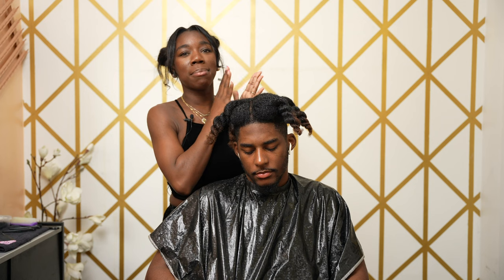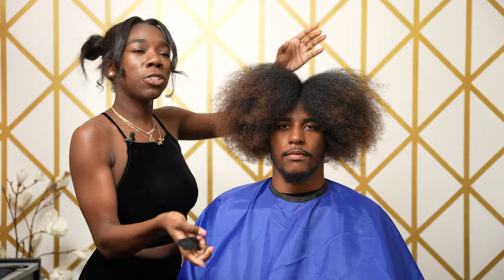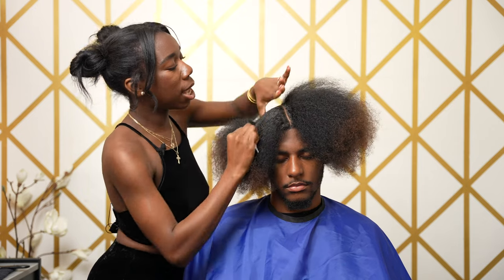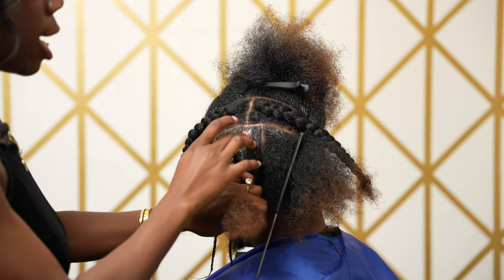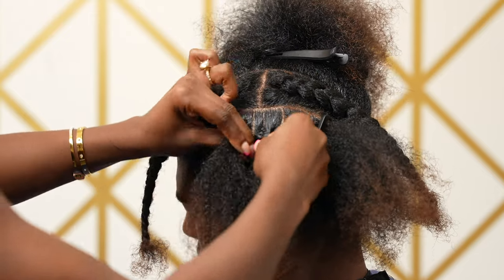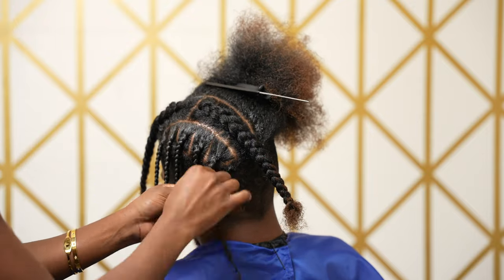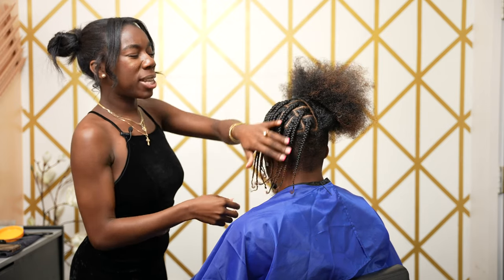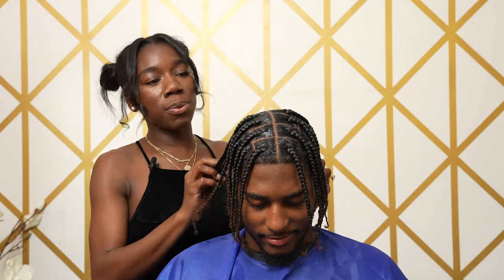QTHEBRAIDER| HOW TO: Perfect Mens Box Braids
This is a quick straight to the point tutorial of how to get the perfect looking plaits.

PRODUCTS
Heat protectant, spray on leave-in conditioner, Babyliss Blow dryer, Shine n Jam, Loc N Twist, parting comb, Clips